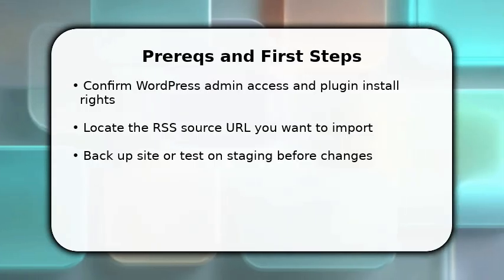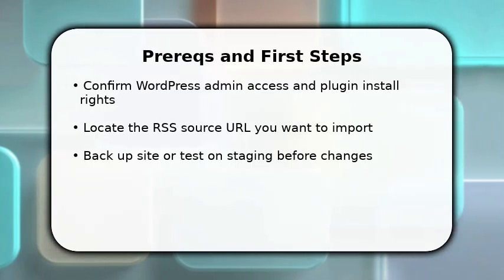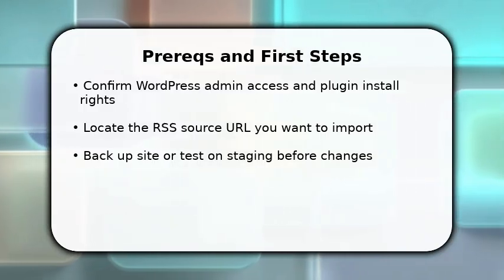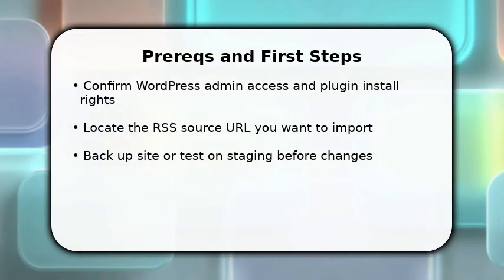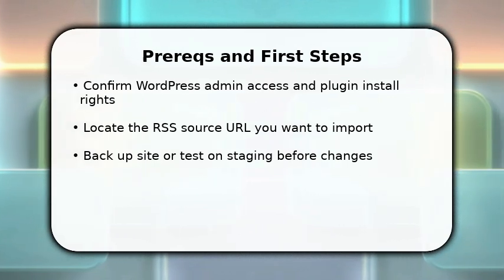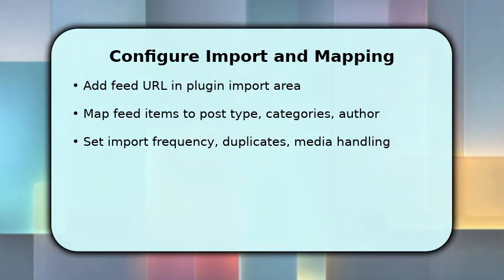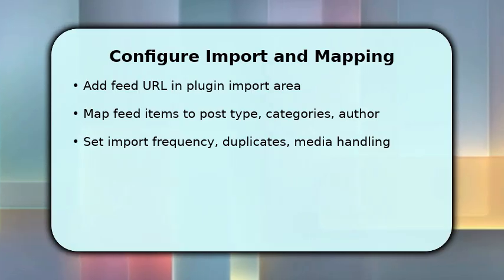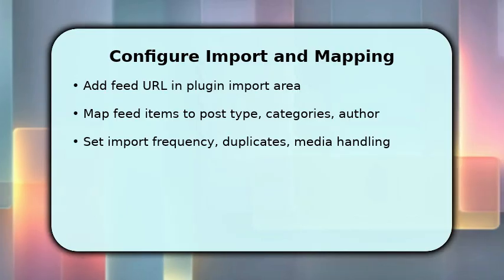How to Add Rss Feed to Your Wordpress Website (only Way)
Learn the essential steps to integrate an RSS feed into your WordPress site, ensuring a seamless way for visitors to stay updated with fresh content. This video guide covers selecting reliable sources and installing necessary plugins.